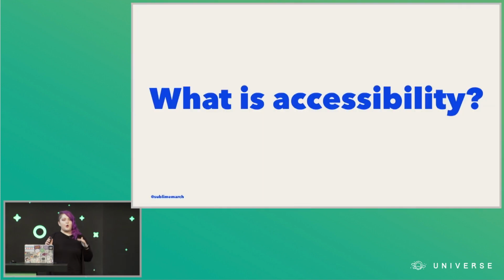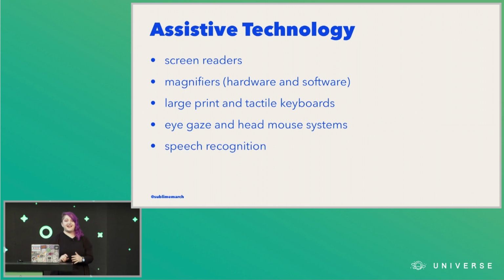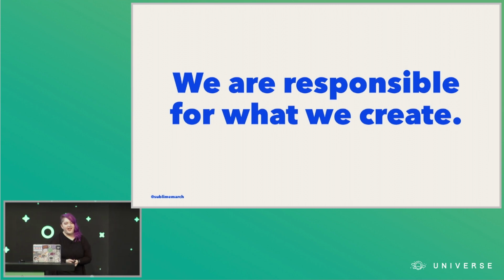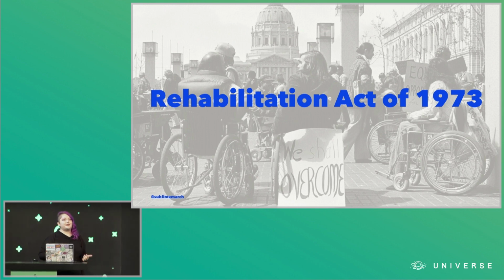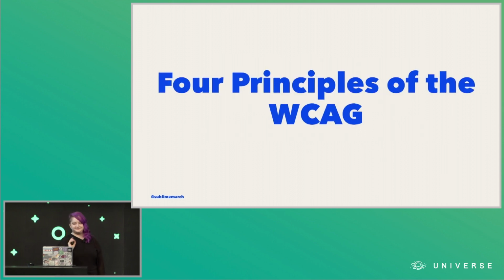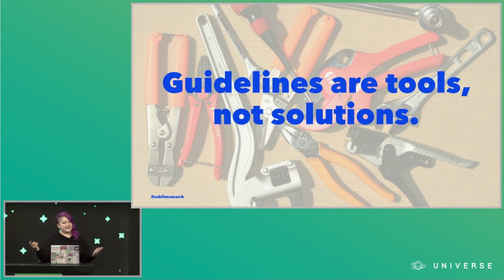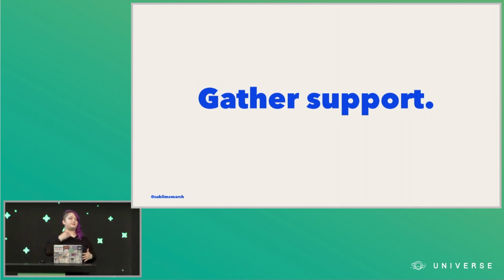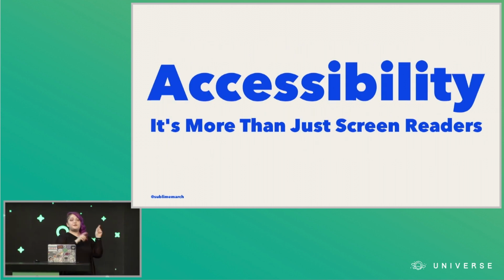Accessibility: it's more than just screen readers - GitHub Universe 2017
Presented by Stephanie Slattery, Clique Studios.

Roughly 1 in 5 people in America live with a disability and legal actions against inaccessible sites are becoming more and more common. It would be irresponsible to ignore the needs of all our users when developing for the web, so why don't we design accessible sites to begin with? In this talk, I'll explain the basics of web accessibility, including the guidelines you should be following, the adaptive technologies commonly in use, and help you better advocate for users with disabilities in your work.